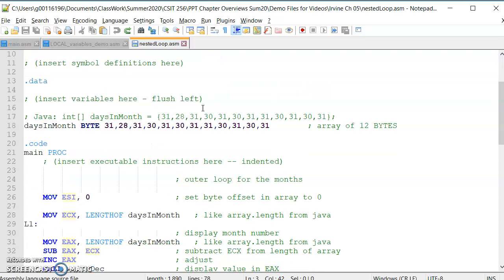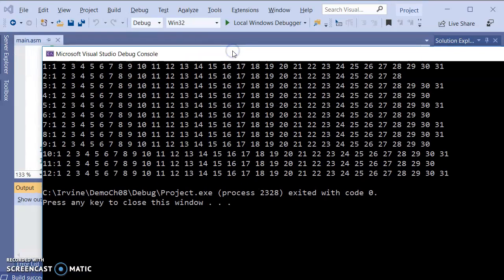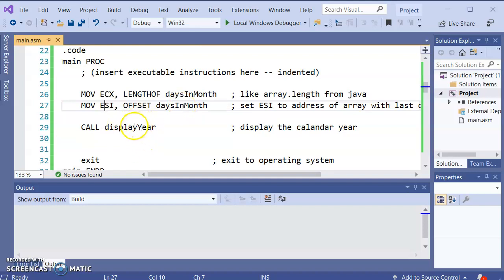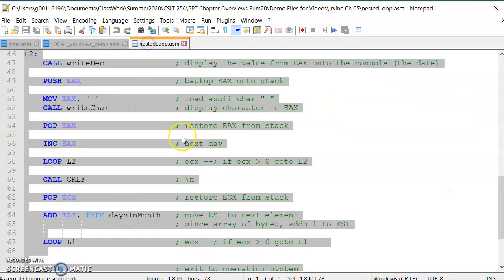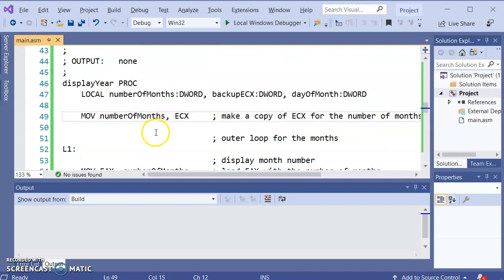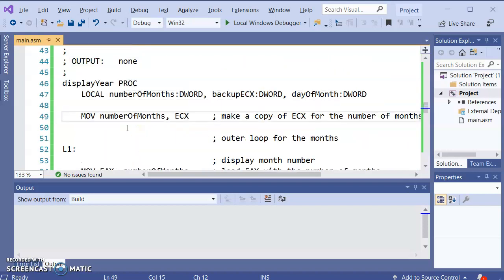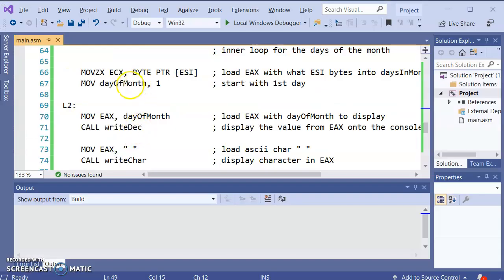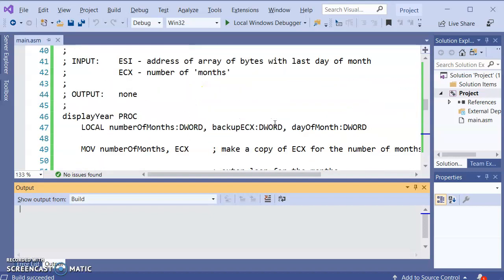CSIT 256 Irvine Ch 8 LOCAL variables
Irvine Chapter 08 LOCAL variables for CSIT 256 Computer Architecture and Assembly Language at RVCC Summer 2020.  Accompanies the Kip Irvine book.